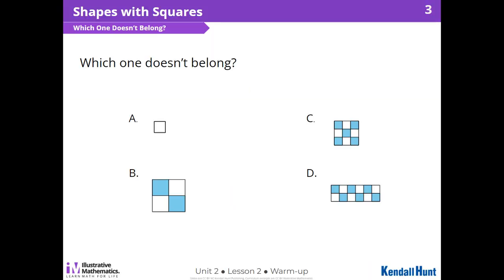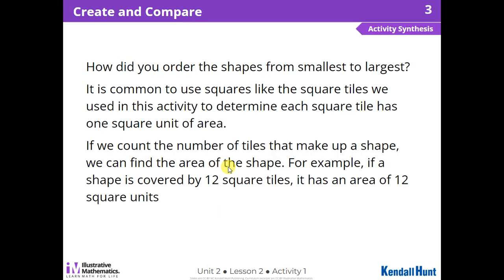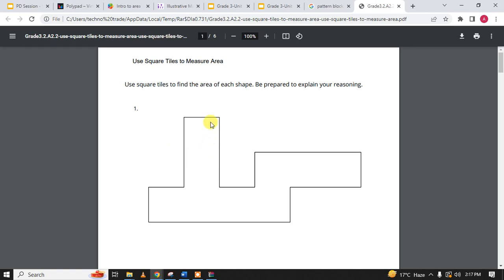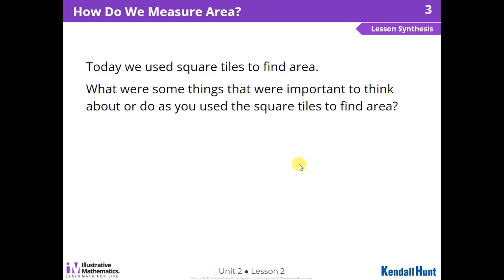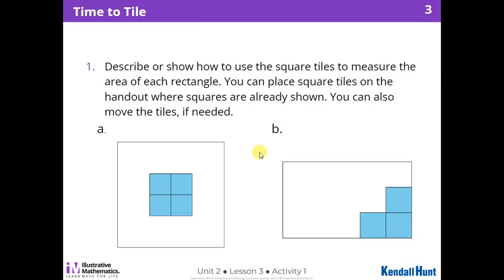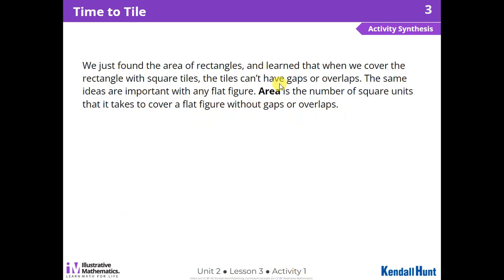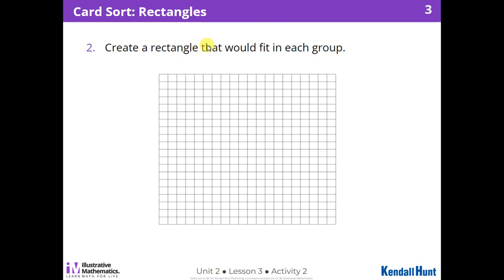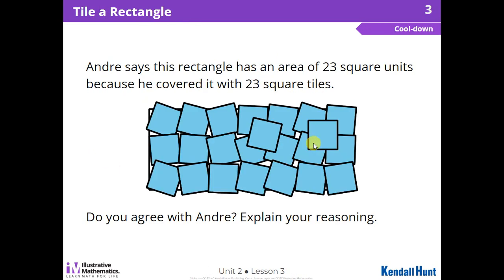Sample Plan Area Part 2